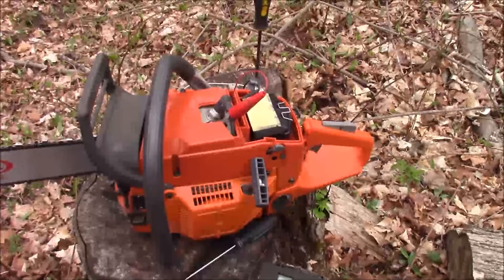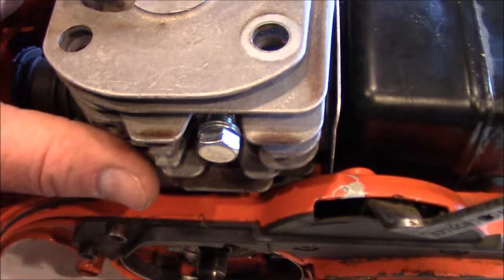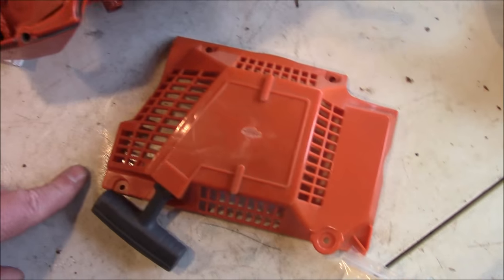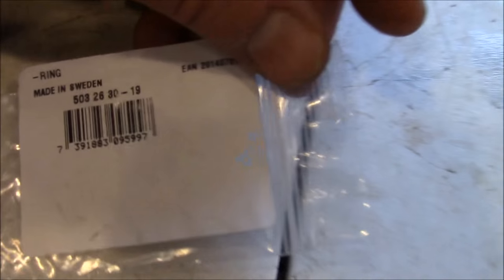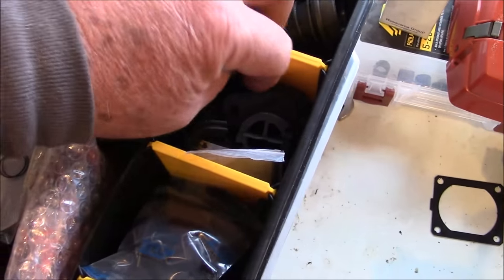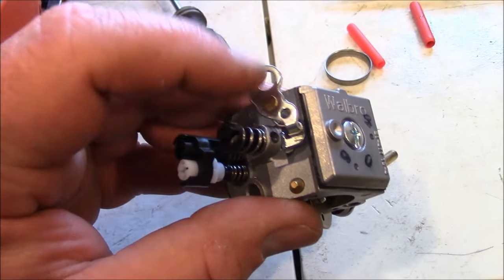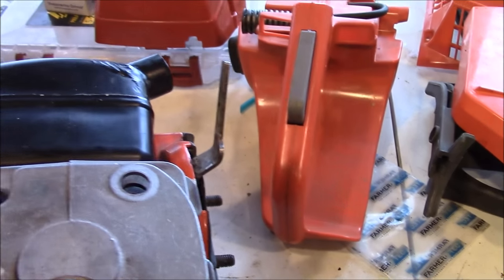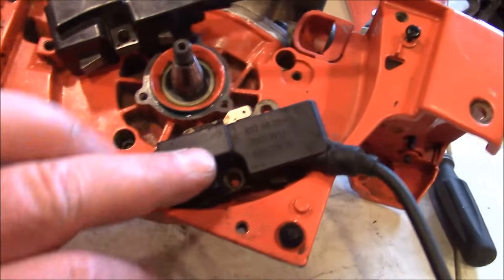Husqvarna 372 "Farmer Jones" Build vs. 562xp HTSS Build. Review Of Farmertec Parts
A very simple and basic build. Starts with a rough 372xp at the end of its service life. New crank bearings and seals. New clarburetor. A bunch of "Farmertec" plastic later and its a good running and decent looking saw! Very practical option to add another 5 or even more years to an original version 365/372 class saw. With help from the aftermarket, the price point is less than buying even a homeowner saw! Something to consider

ALSO cover some of those not very interesting parts folks forget when doing these type refurb's, especially the typical hobby type that DOESN"T have a dealer on the other side of his shop with a full inventory of Husqvarna 372 parts.

Last but not least, I focus on the dividing line between OEM and the practical use of aftermarket parts.